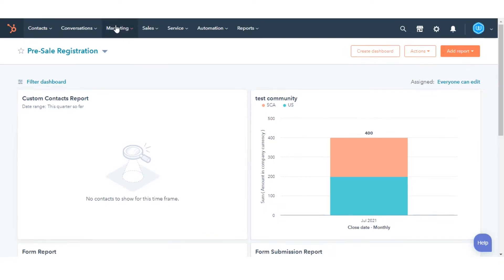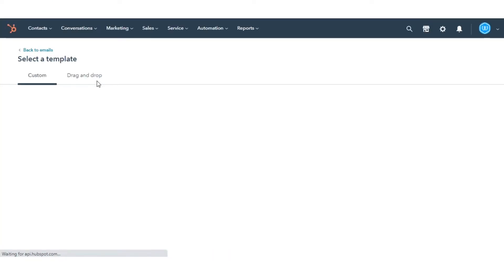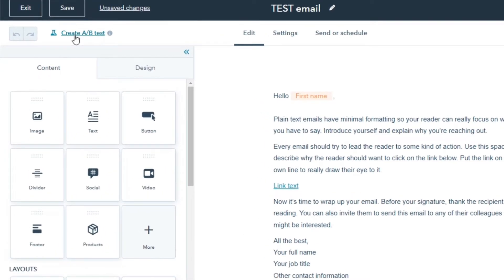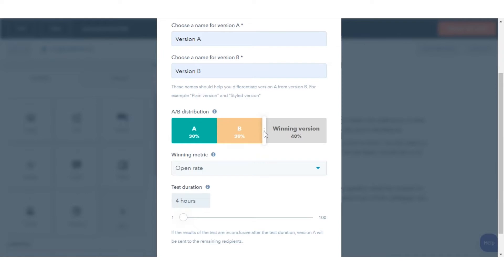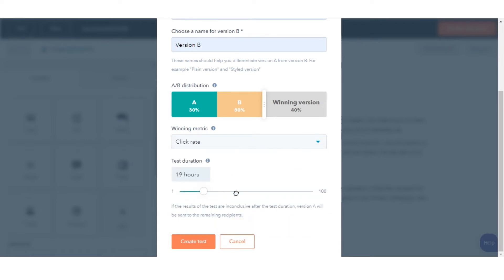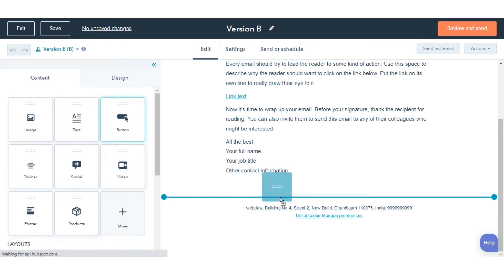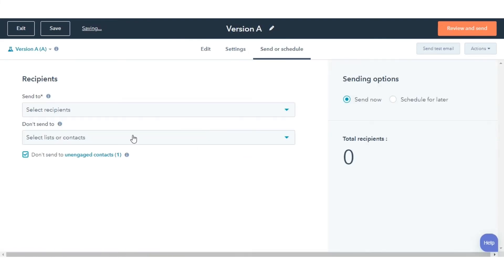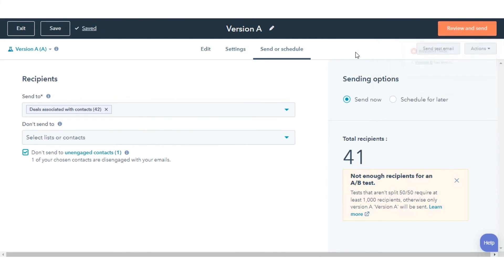How to A/B test your marketing email in HubSpot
In this HubSpot tutorial, we will walk you through how to A/B test your marketing email in HubSpot.

An A/B test measures engagement for different versions of the same email with a sample of your recipients.

Let’s see how you can create an A/B test for marketing emails in HubSpot.

Steps to Follow :

Step 1. In your HubSpot account, navigate to Marketing and then Email.

Step 2. Click Create email.

Step 3. Create a custom email or from drag and drop

Step 4. Enter a name for the email.

Step 5. This email will be version A of your AB test.

Step 6. In the top left of the editor, click test Create AB test.

Step 7. In the dialog box, enter a name for version A and version B, then click OK.

Step 8. Use the slider to decide what percentage of contacts will receive Variation A and Variation B.

Step 9. Choose the winning matric

Step 10. Decide the test duration and click Create test.

Step 11. Now on the mail editor, on the left side, click the email name drop-down, and you will see the names of both emails.

Step 12. Click the email name to edit the variations.

Step 13. Once done, click Review and send.

Step 14. Click send to send you emails.

Step 15. Once the test duration is over, you can analyze the performance.

Step 16. Click the email name on the matrix page, and you can check the result under the test results tab.

This is how you can A/B test your marketing emails.